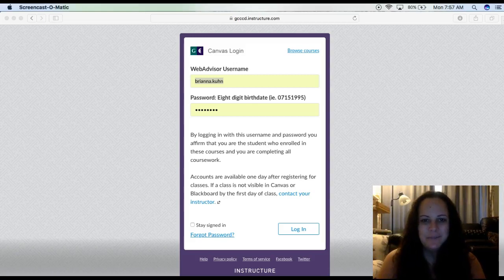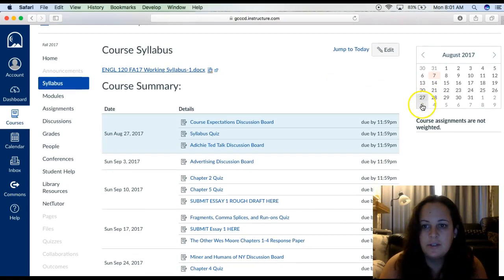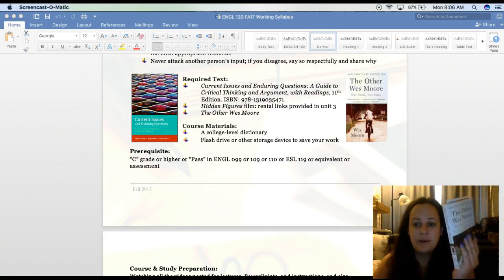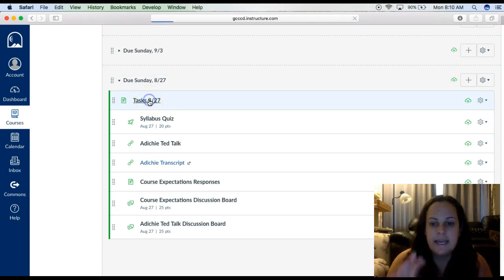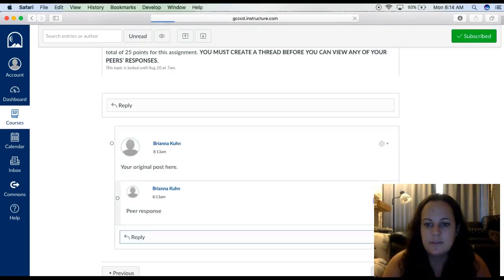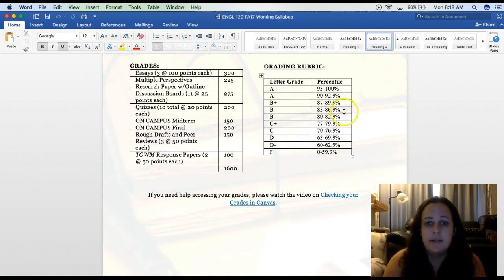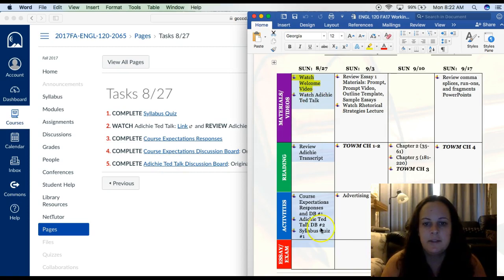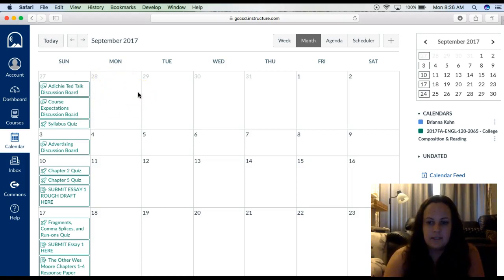ENGL 120 FA17 Welcome Video